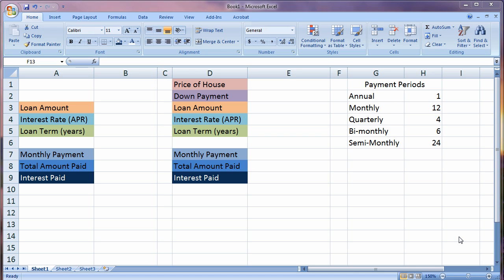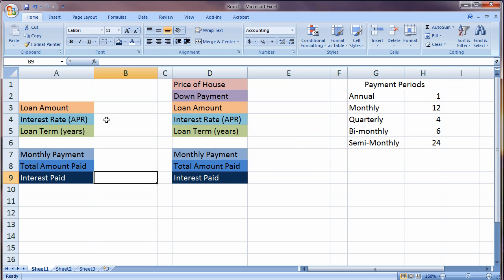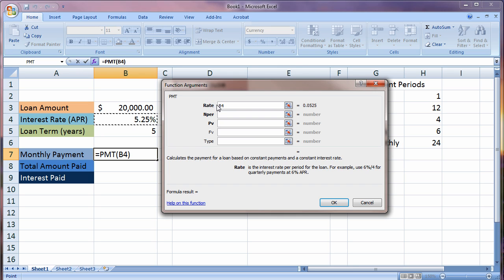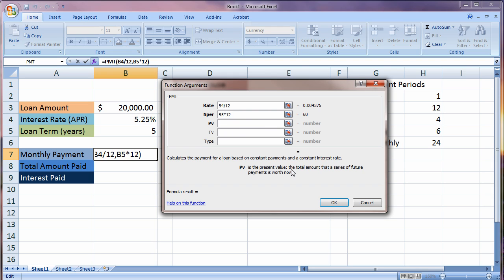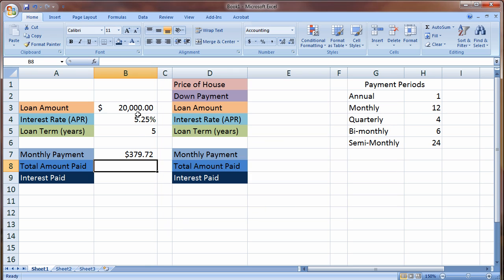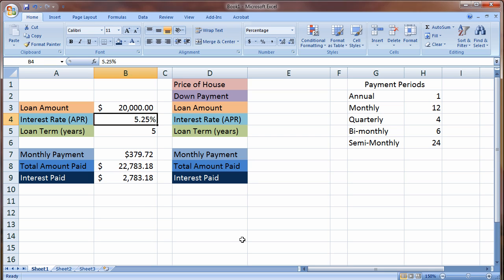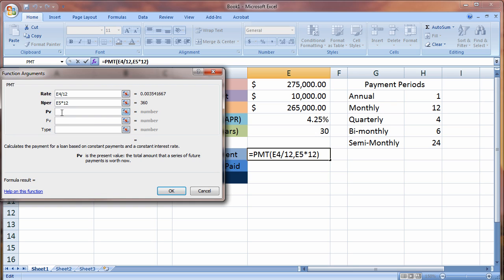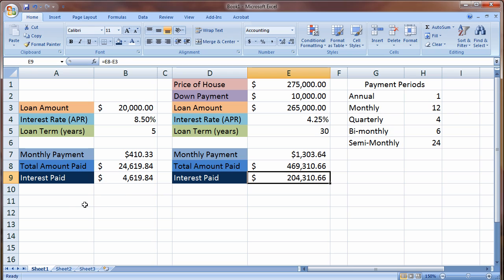Excel Payment Function.mov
This video describes using the Excel Payment (PMT) function.